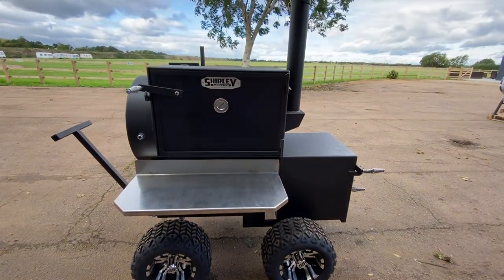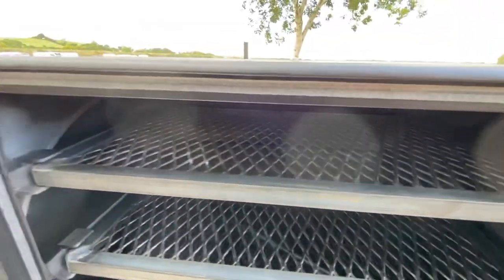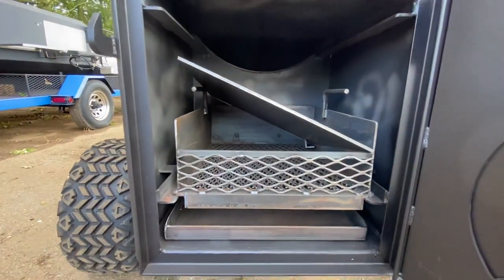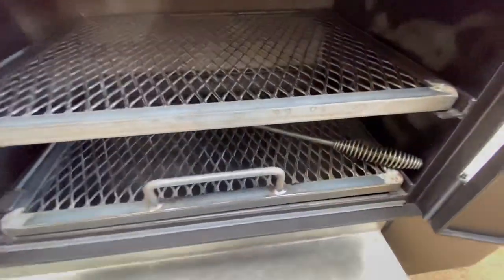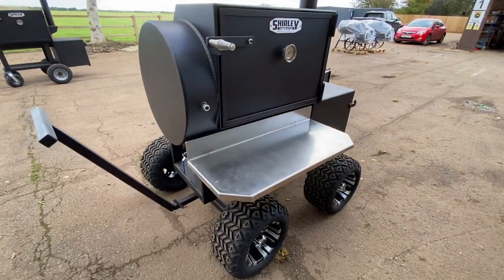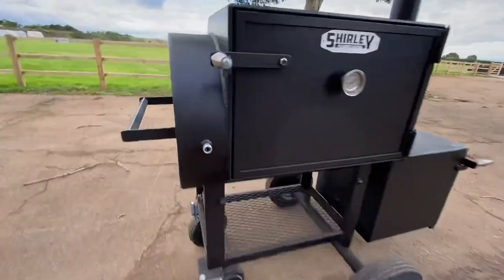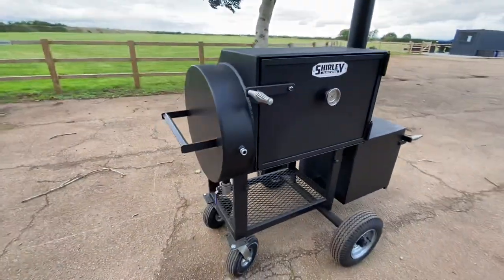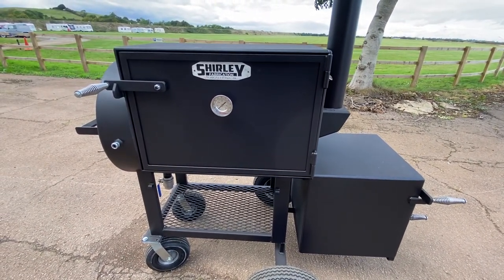Shirley Fabrication Patio Model - Imported to the U.K. Via ProSmoke BBQ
Some initial thoughts on the awesome Shirley fabrication reverse flow patio smoker.
We can ship anywhere in Europe.